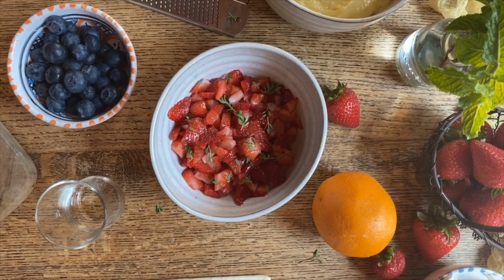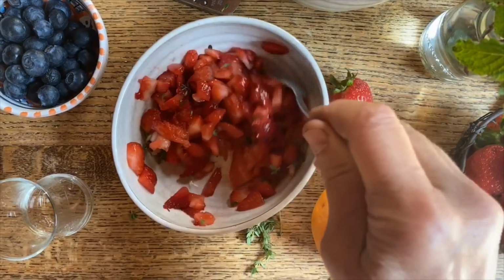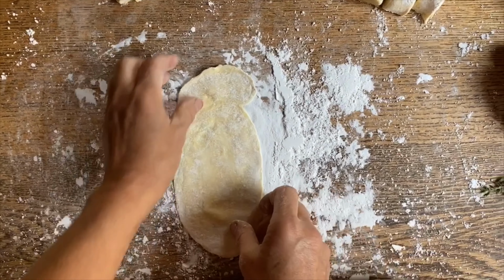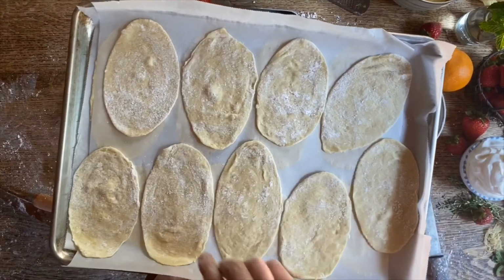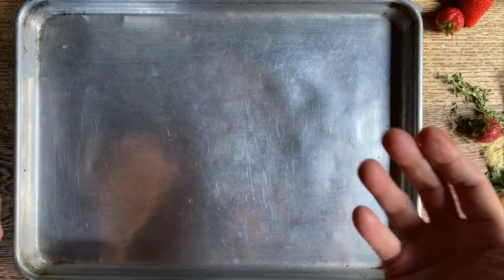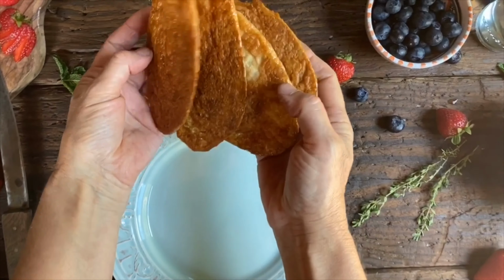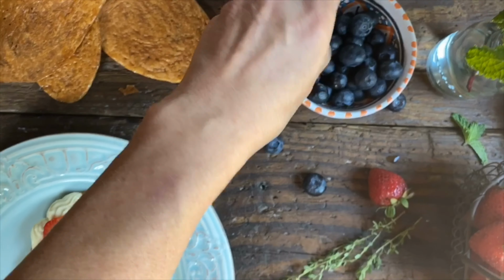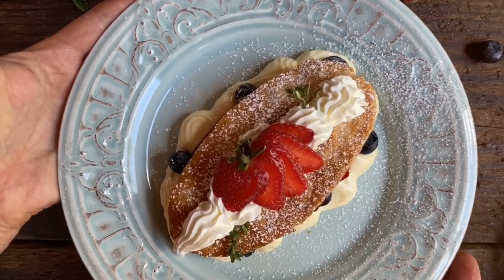Millefoglie with Cream and Fruit Recipe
Millefoglie sheets layered with Italian Crema Pasticcera cream and sliced fresh fruit, are a perfect dessert to put together in no time at all.  The advantage of this dessert is that most of the steps can be prepared ahead of time.  By combining sweet baked puff pastry, crema pasticcera and layered fresh fruit, you can easily create a beautiful dessert in no time at all.  This elegant dessert is definitely a show stopper.  Let's get started!